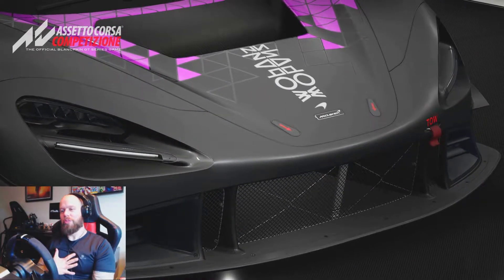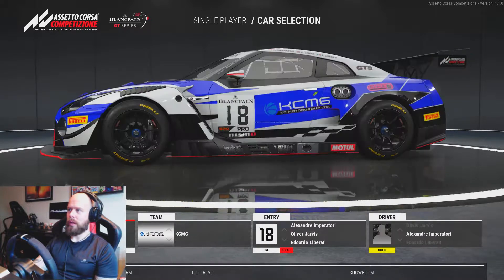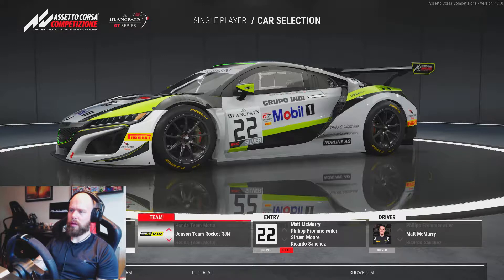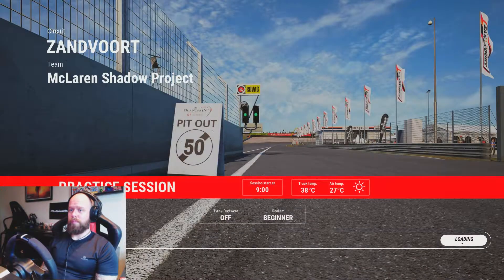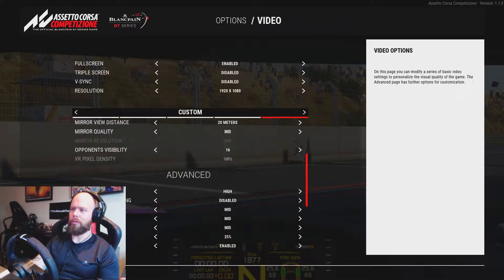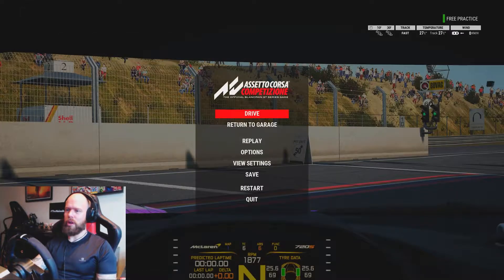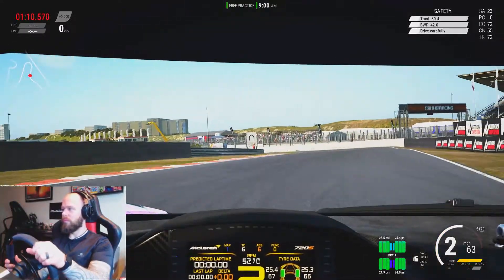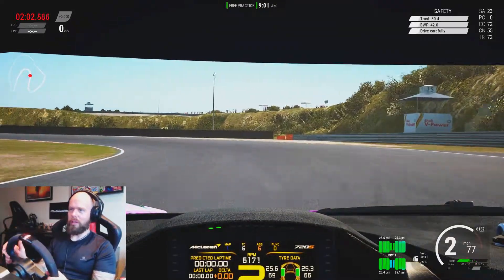Assetto Corsa Competizione | Update v1.1 | Quick Preview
A quick preview of the new update v1.1 for ACC, including a look at the 2019 cars and a few laps around the new track Zandvoort.